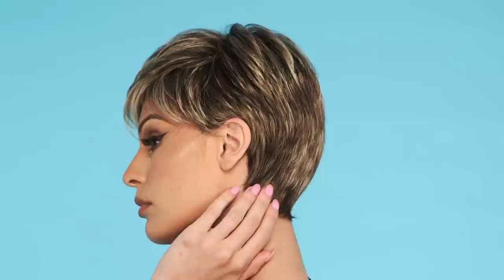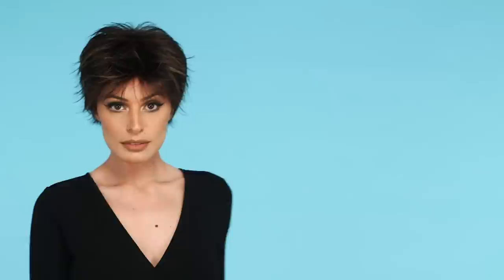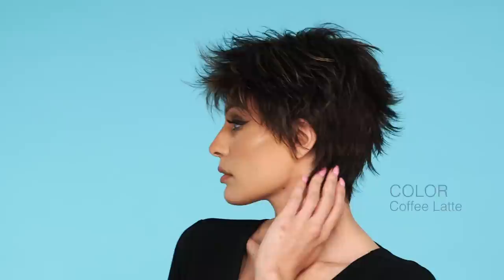Top 5 Pixie Cut Wigs | Wigs 101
Pixie cuts are always in style, but you don't need to make the big chop to achieve this timeless look. Achieve this hairstyle with the styles featured below!

STYLES FEATURED:
0:03 - Tab by Ellen Wille in color Safran Red Rooted
0:15 - Winner by Raquel Welch in color R11S+
0:16 - Tab by Ellen Wille in color Safran Red Rooted
0:18 - Zest by Gabor in color G56+
0:24 - Tab by Ellen Wille in color Safran Red Rooted
0:38 - Winner by Raquel Welch in color R11S+
0:52 - Allure by Jon Renau in color 12FS8
1:08 - Lizzy by Rene of Paris in color Coffee Latte
1:23 - Zest by Gabor in color G56+